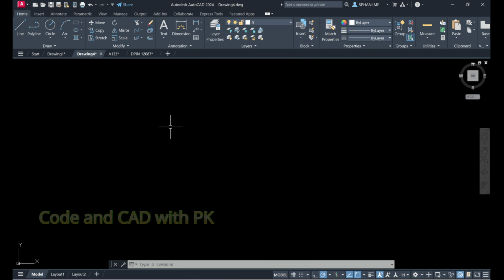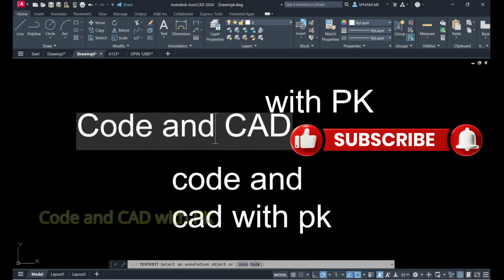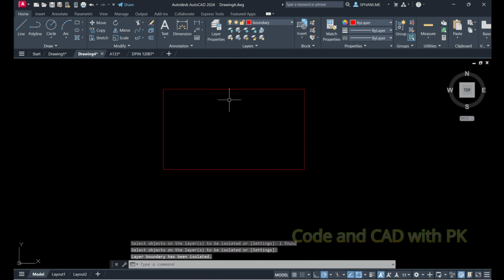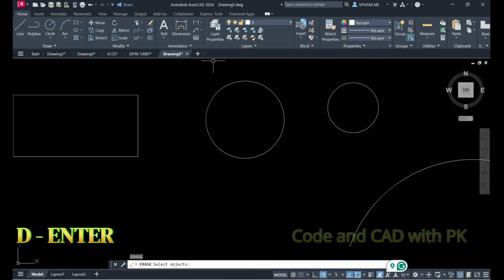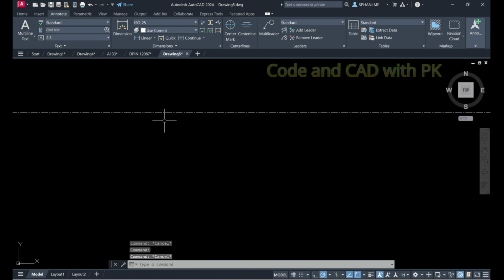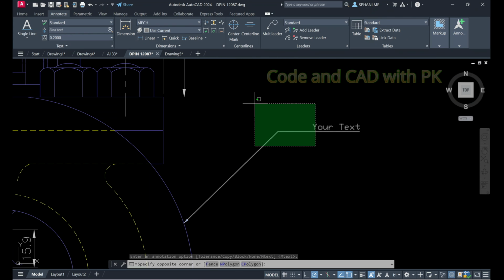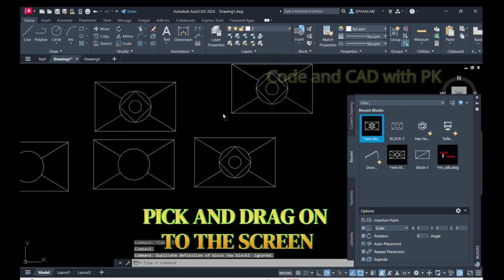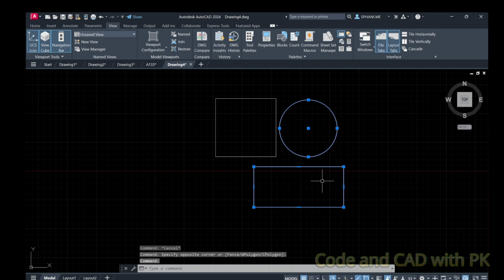AutoCAD Tutorial for Beginners | Annotation & Layer Commands (Part-3) | 1st Year B. Tech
Welcome to Part-3 of AutoCAD Tutorials for Beginners.

In the previous sessions, we learned about Draw Commands (Part-1) and Modify Commands (Part-2).
In this video, we’ll focus on Annotation and Layer Commands — essential tools to add text, dimensions, and organize your drawing professionally.

This tutorial is specially designed for 1st Year B.Tech Engineering Graphics students (all branches), but it’s also useful for anyone learning AutoCAD basics.

Topics Covered in this Video:

TEXT (T) – Create single-line text.

MTEXT – Create multi-line text with formatting options.

LAYERS – Manage drawing layers, control color, linetype, and visibility.

MATCH PROPERTIES (MA) – Copy properties from one object to another.

DIMENSIONS (DIM) – Add linear, angular, and radial measurements.

LEADER LINES (LE / MLEADER) – Add text or notes with arrows.

BLOCK – Create reusable objects inside the drawing.

WBLOCK – Save a block as a separate drawing file (.dwg).

INSERT – Insert saved blocks into any drawing.

GROUP / UNGROUP – Combine or separate objects without creating a block.

By the end of this video, you’ll be able to add text, dimensions, and organize your drawings effectively using these essential annotation and layer commands in AutoCAD.